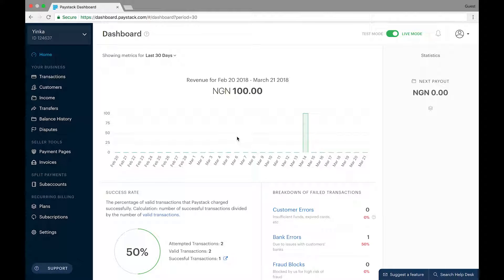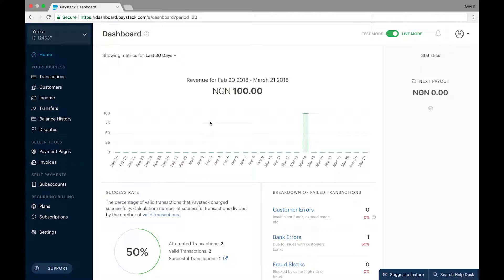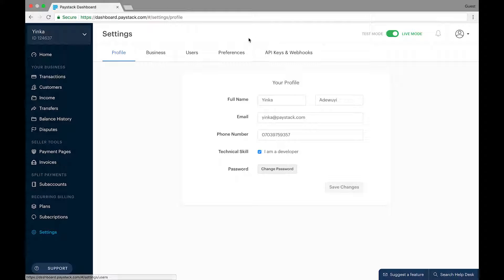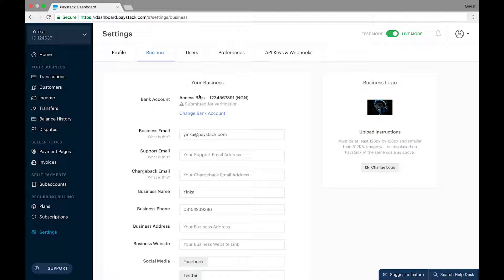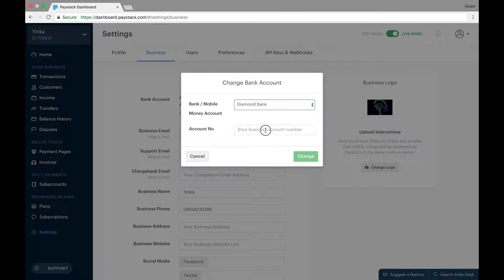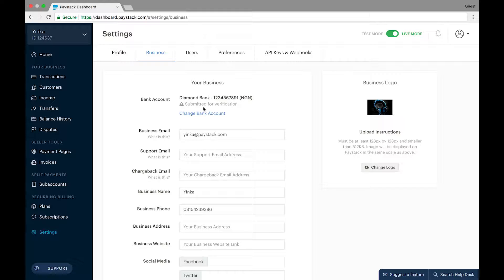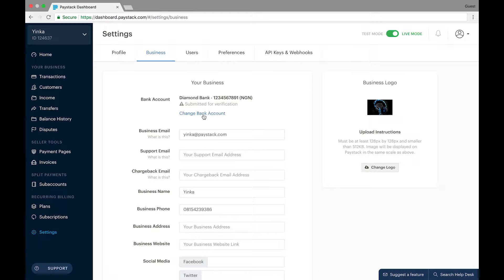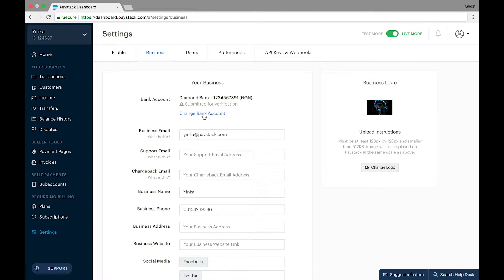How to change your Paystack Settlement Bank Account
In this video, you'll learn how to change the settlement bank account connected to your business on Paystack.